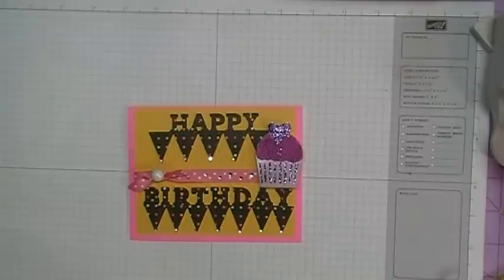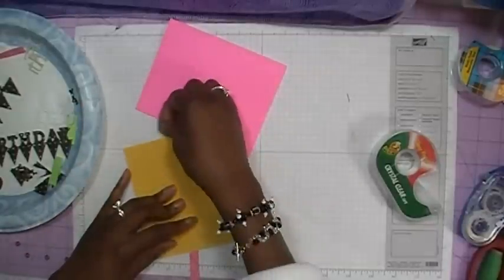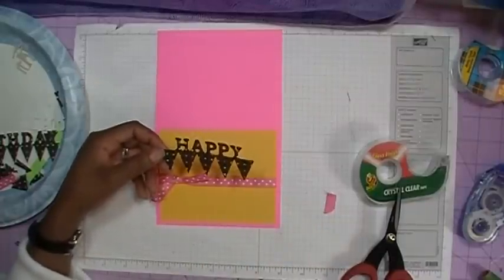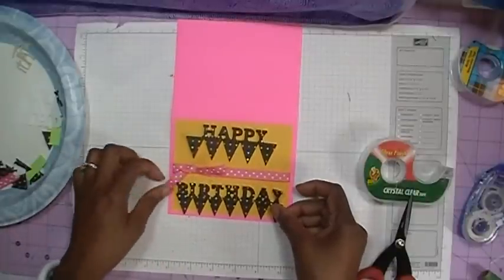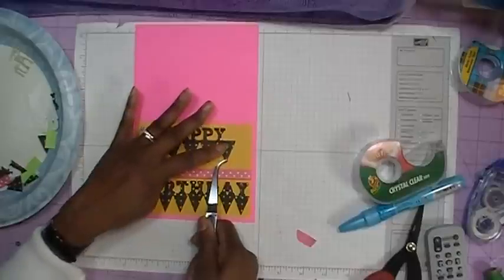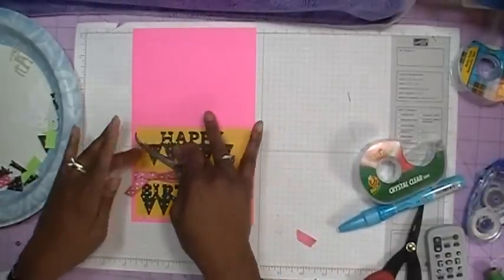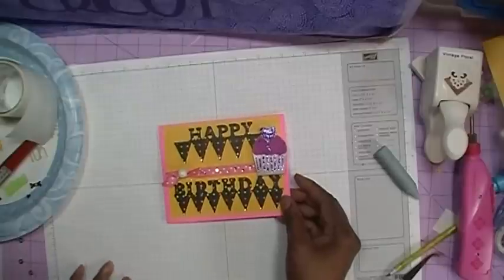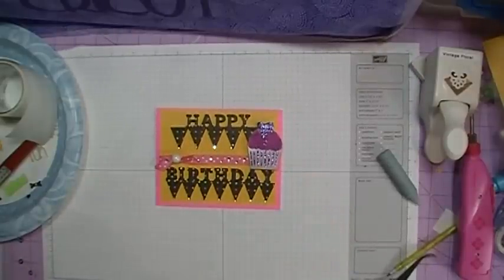Card using Birthday Bash and Sweet Treats Cricut cartridges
This is a birthday card I made for my sister-in-law's back in February for her birthday.  I used the Cricut Birthday Bash and the Sweet Treats cartridge